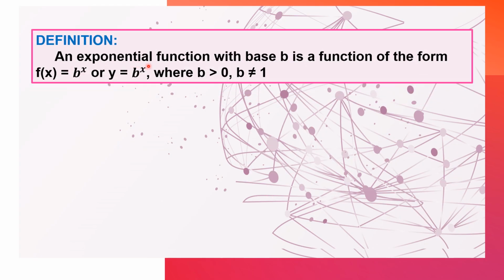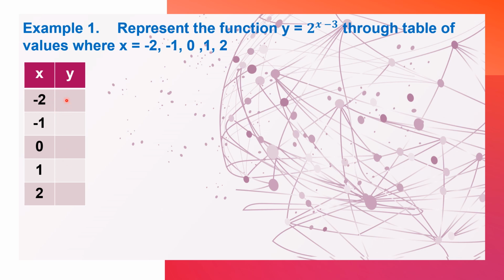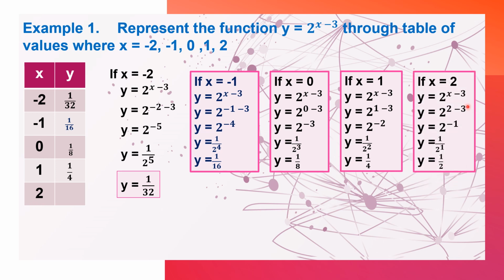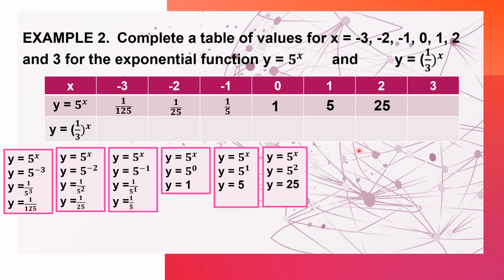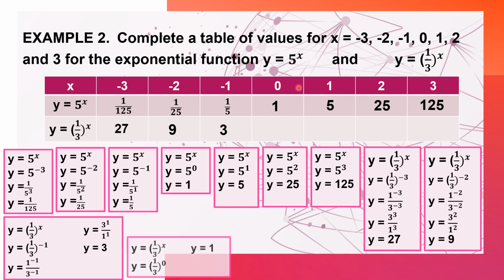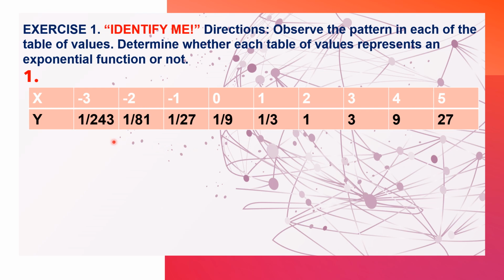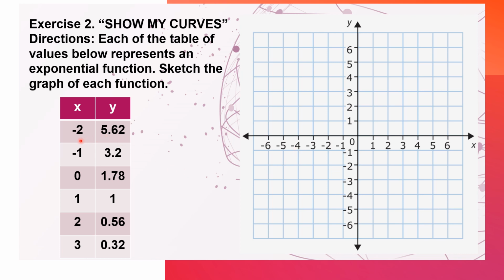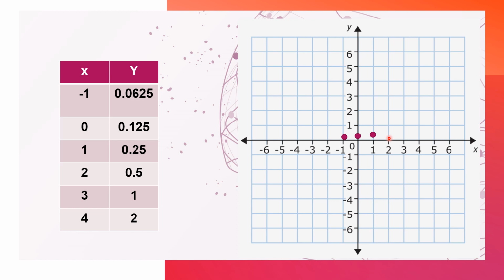Representations of Exponential Functions Through its Tables, Graph, and Equation - SHS GEN. MATH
At the end of the video you will be able to represent exponential function through table of values, graphs and equation

KUNG NAGUSTUHAN MO ANG MATH VIDEO TUTORIAL NA ITO HUWAG KALIMUTANG MAG SUBSCRIBE AT i-SHARE ANG VIDEO NA ITO PARA MAKATULONG SA IBA PANG STUDENTS SA KANILANG GENERAL MATHEMATICS LESSONS AT MAGING UPDATED SA MGA SUSUNOD KO PANG IUUPLOAD NA GENERAL MATHEMATICS TUTORIALS NA PANG SECOND QUARTER.